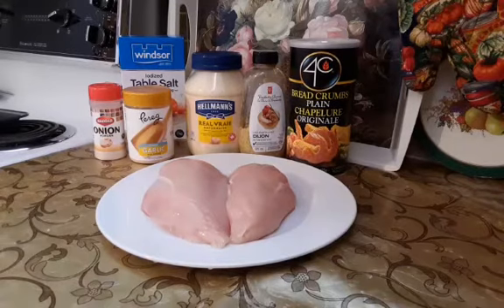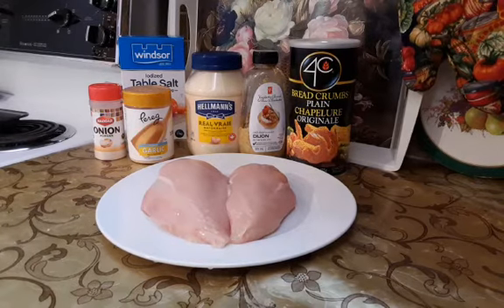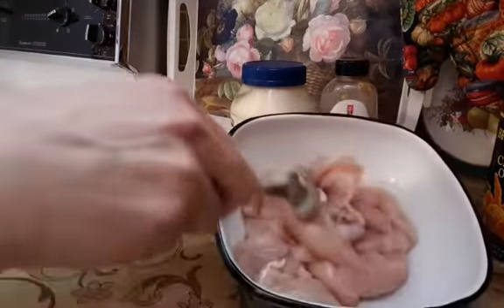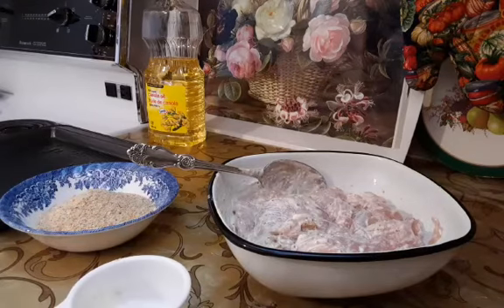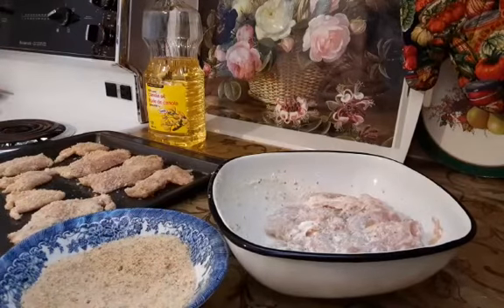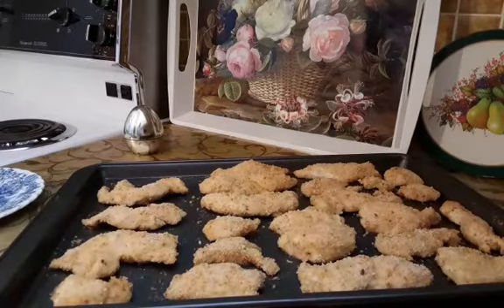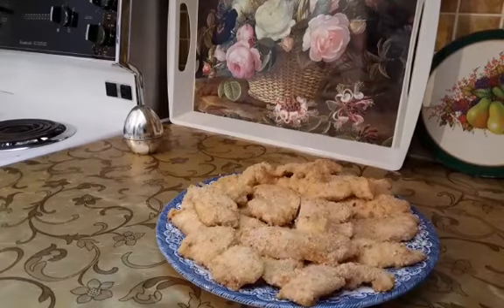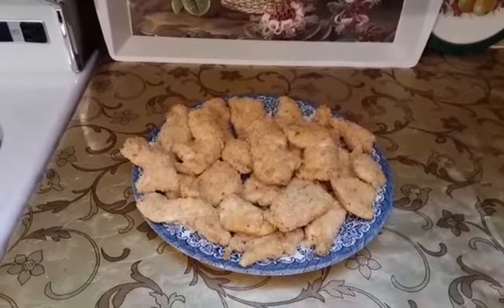Chicken Fingers EB Style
This is one of the most popular lunches at Early Beginnings. Svetlana serves it with rice, vegetables, and some plum sauce for dipping.